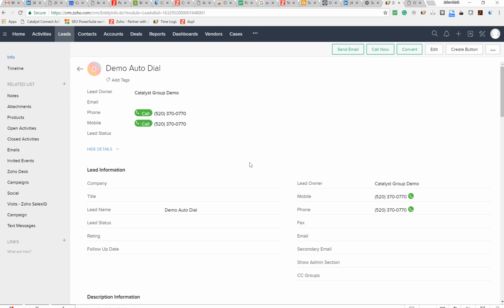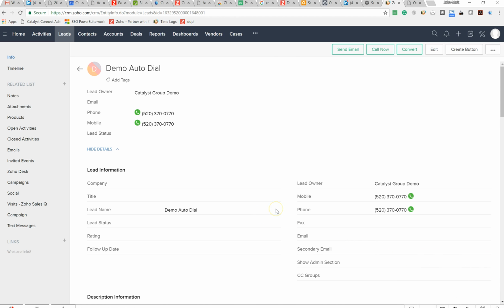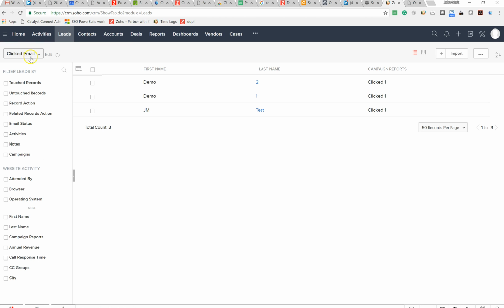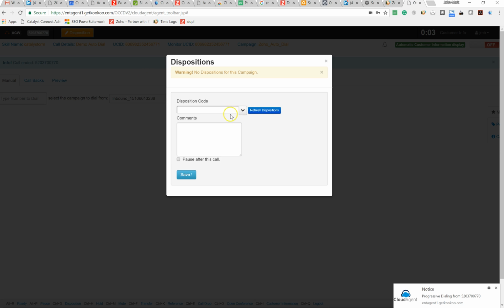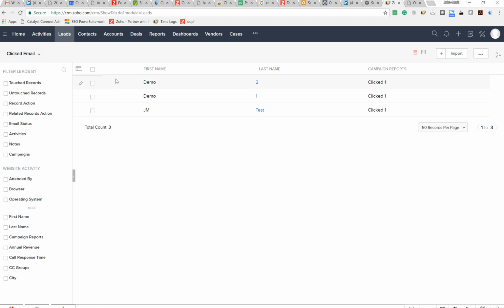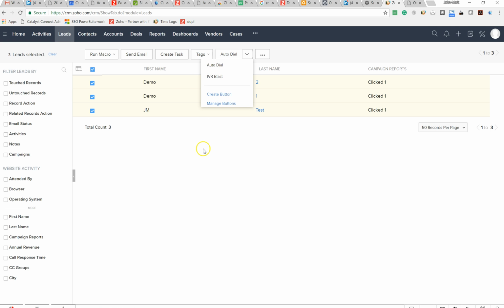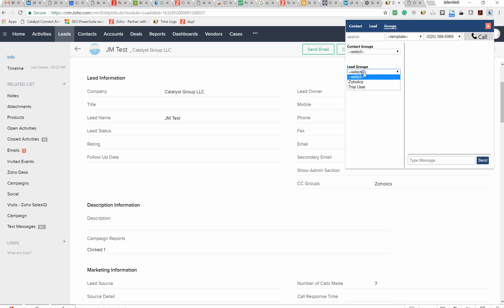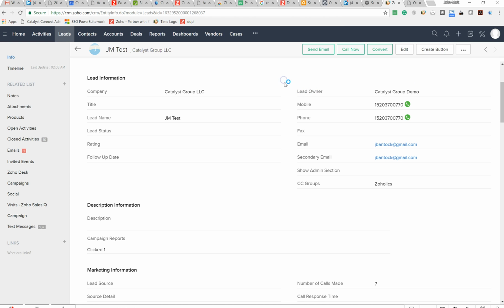KooKoo Overview with Zoho